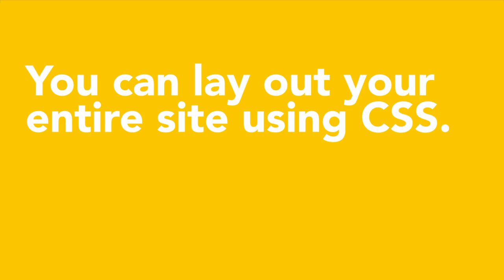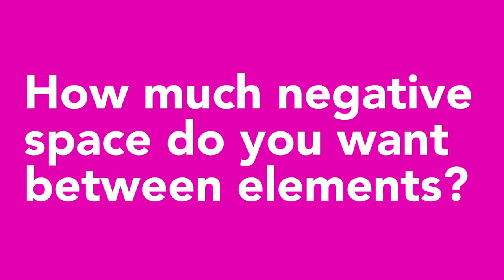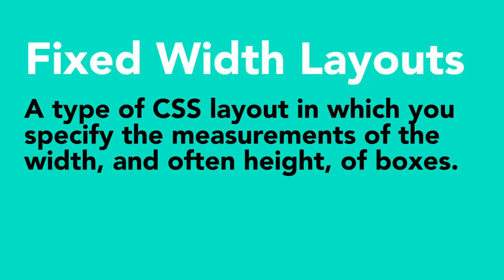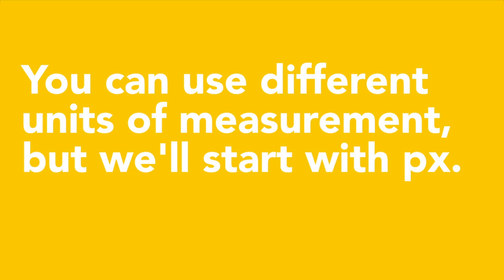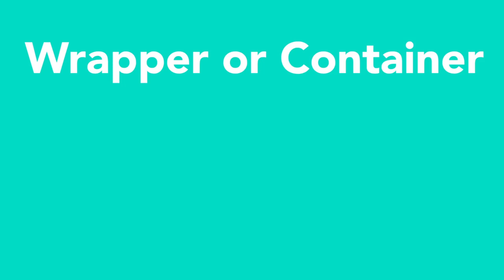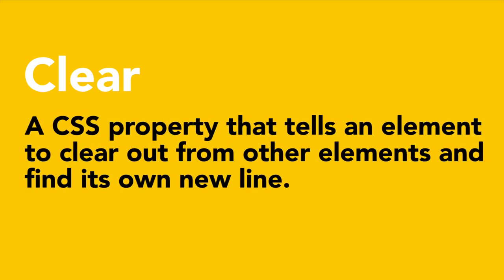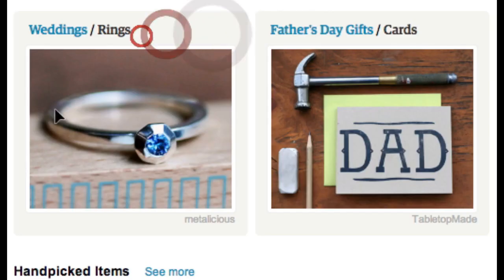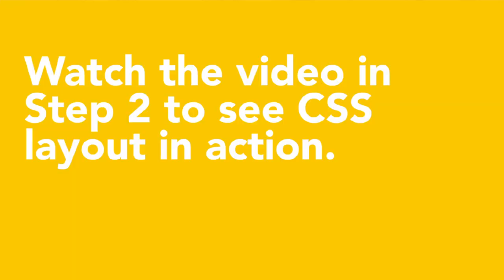Lesson 7.1 Basic CSS Layout